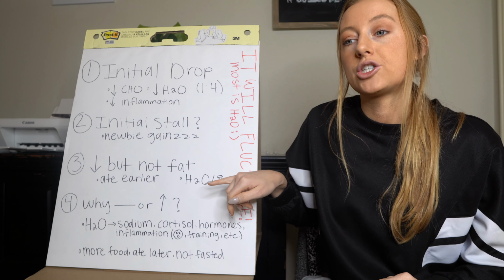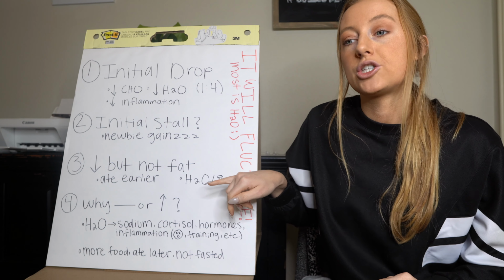Scale Fluctuations Explained. FAT LOSS SERIES EPISODE 3!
BS Nutrition/Dietetics
ACE CPT
PnL1

Are scale fluctuations normal? Should you be worried if your weight goes up when you are trying to lose fat?

Scale fluctuations are 100% normal and they WILL happen. As you will learn in this video, most of it is due to water shifts.

I see way too many people give up on their fat loss goals because they get frustrated with the scale. While it is a good tool to use to look at trends, it should not be used as the ONLY measure of progress and you have to learn to look at it objectively.

The scale should not by any means determine how you feel about that day. Some other progress measures to keep track of include photos, measurements, how clothes are fitting, strength in the gym, energy, and overall how you feel day to day.
The point of this channel is to help you. It really does help me out a ton!

For those of you who don't know me yet, here's some Sparknotes:

My name is Sydney. I'm 22 years old and my passion is helping YOU in the area of fitness and nutrition. I got my degree in Nutrition with an emphasis in dietetics and I also have my Precision Nutrition L1 Certification as well as my ACE CPT. I love to learn and I love to teach.

I want to bring more TRUTH to the industry. Sure, I am a science nerd and there are lots of details and special scenarios I could dive into. But, my goal is to make this as simple as possible for you and cut out all the unnecessary confusion.

I’m also an online nutrition and fitness coach and have had the privilege of working with hundreds of women along their journey. And my biggest hope is that I'll bring some kind of value to you as well.

This channel isn’t for me. It's for you. I WANT to help you! So, let's chat. Got questions or concerns? We may not always agree on everything but that's alright! Want to just send me a comment to be nice and make my day? I'll take that too!

Now, enjoy the video. And shoutout to you if you read all of that.

-Syd